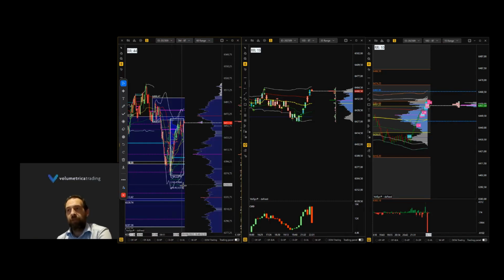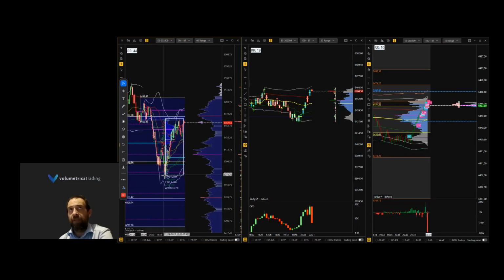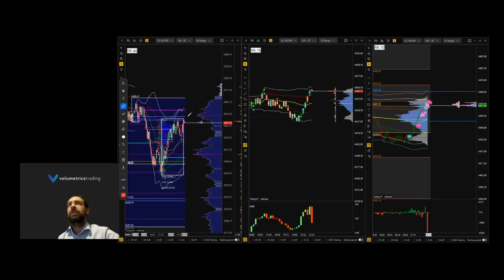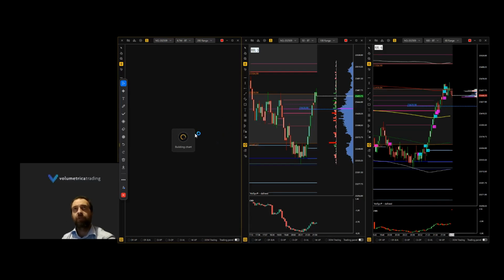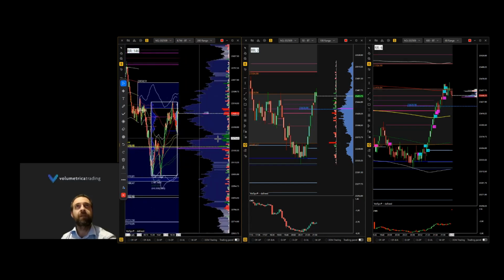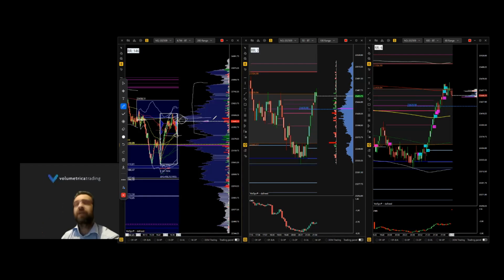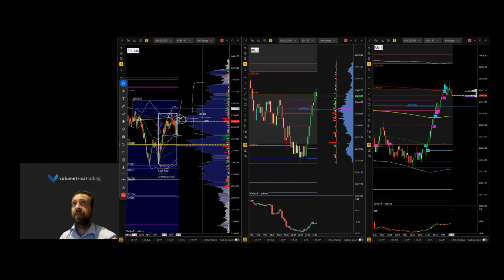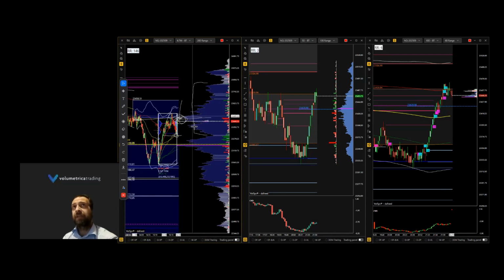Volumetric Futures Analysis of 09/04/2025 about ES & NQ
Welcome to the Volumetrica Trading channel! In this exclusive video, we take you to the heart of the action on the American markets with our Volumetric Analysis of the Nasdaq 100 and SP 500 Futures for 04 September 2025. Leveraging the power of **VolSys® , our experts will guide you through an in-depth reading of volumes and order flow, revealing the hidden dynamics that drive the major US indices. In this analysis session, you will learn: The forecasts and key levels identified for the **Nasdaq 100 and S&P 500 Futures**. How volume analysis provides a competitive advantage by revealing the intentions of institutional traders. Potential market scenarios and opportunities that may arise based on concrete data and not just price. The importance of having the right tools to interpret the markets accurately.